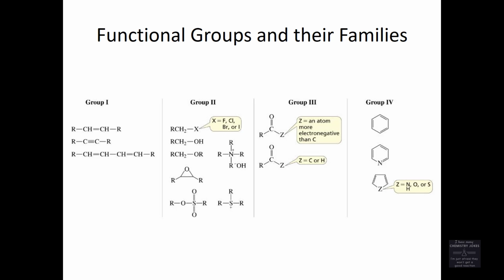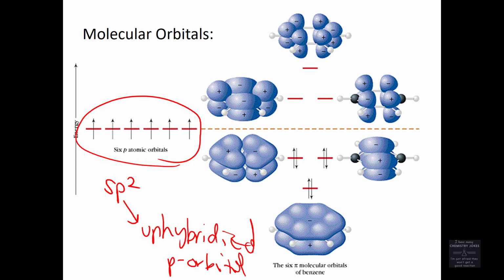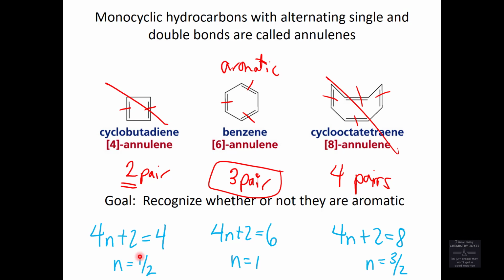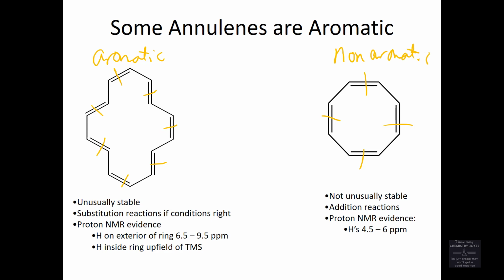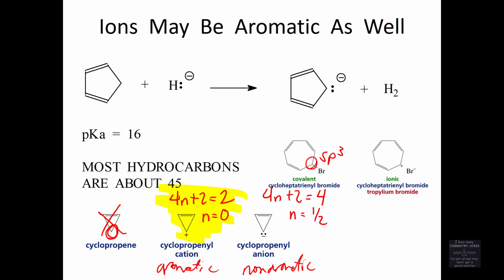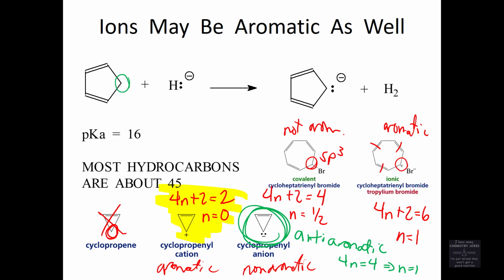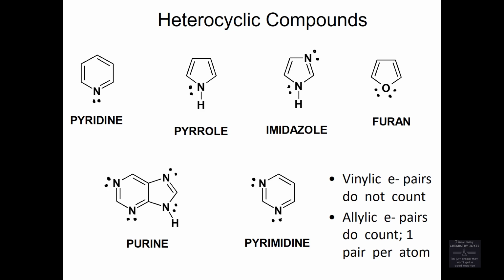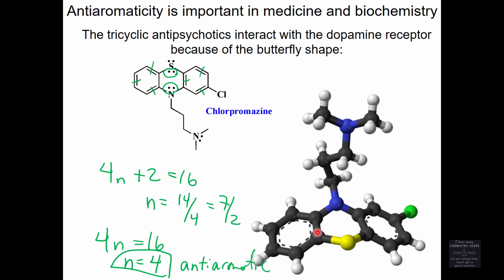01 Is They Is or Is They Ain't Aromatic